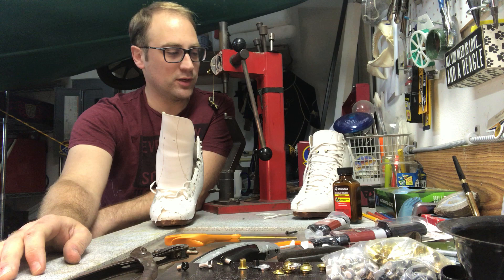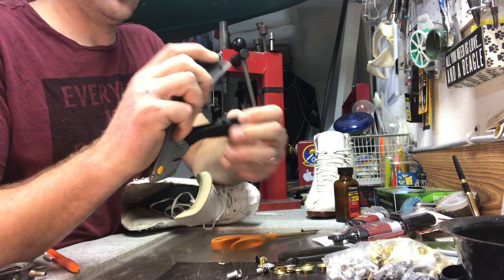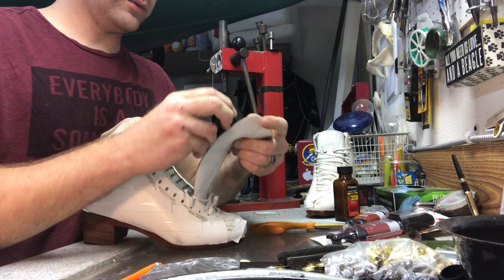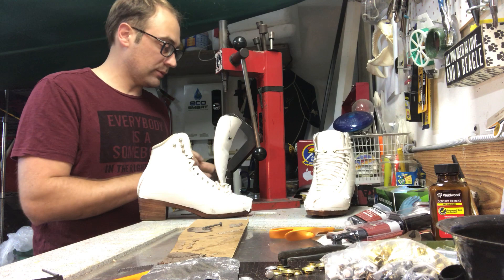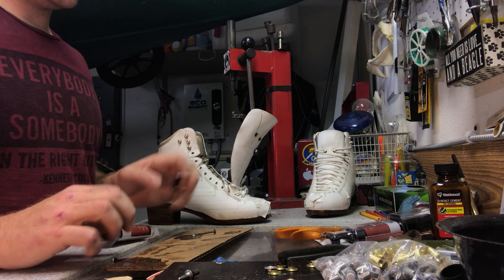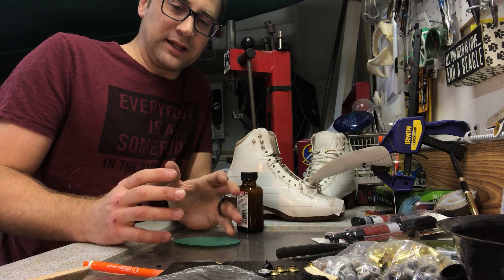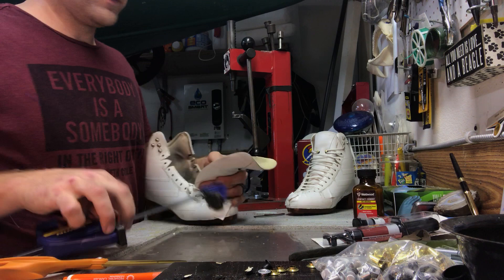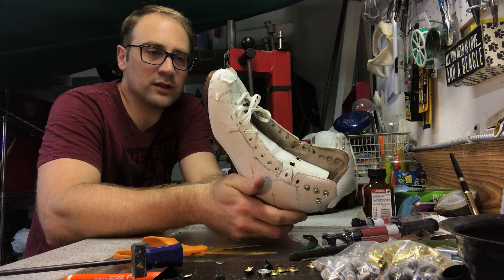13 New Tongue for Old Klingbeil boot, adding hooks to skate tongue to stop sliding from side to side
Tongue sliding, lace slits can work, but hooks are more sturdy permanent  solution and I think better than replacing your skates tongue.

Boot (We're using a Klingbeil Skate that had a lace slit)

Tools needed:

Rivet press with

    -split rivet (bottom)
    -domed head (top)
Hooks (Short Barrel)

Eylet Washers (brass preferred)

Hockey Blade (insert not in chassis, Broken ones work best)

Contact Cement
5 min, two-part epoxy
Heat gun
Poron Foam ( I like 1/8" green)

2020 skates have entered the modern era and we're going to talk tech and state of boots and blades every week...